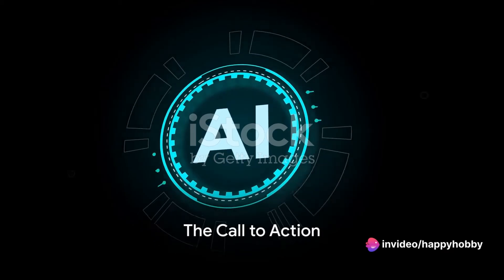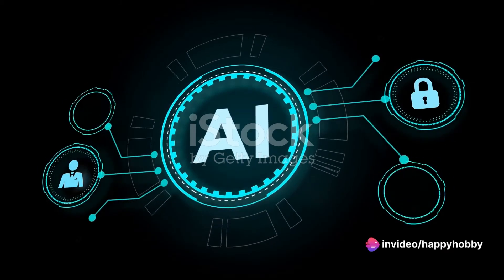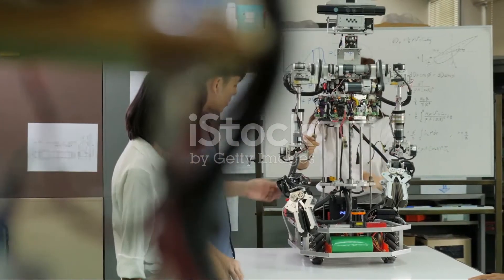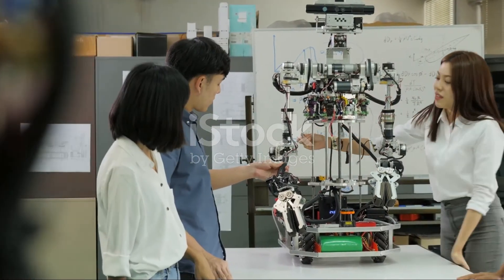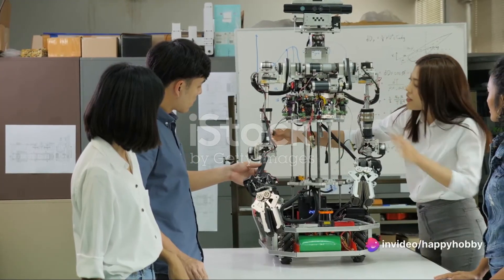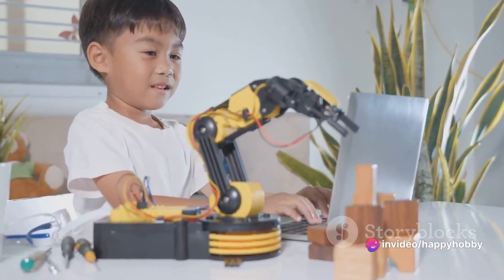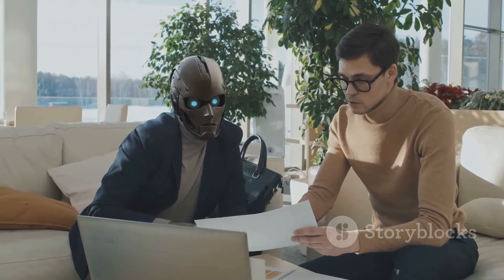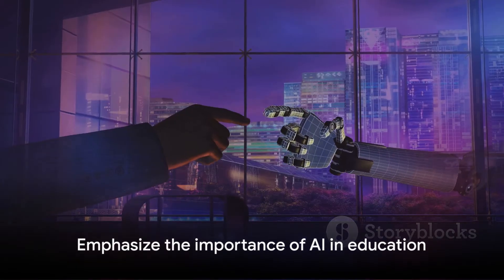The Future of K-12 Learning /AI Education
The Case for AI Education in K-12
Artificial intelligence (AI) is rapidly transforming our world, and K-12 education needs to adapt to prepare students for this future. Here's why incorporating AI education into the curriculum is essential:

* Future-proof Skills: AI is impacting every field, from medicine to finance. Equipping students with foundational AI knowledge will give them a significant advantage in the job market.
* Critical Thinking and Problem-Solving: Understanding AI concepts like machine learning and algorithms fosters critical thinking and problem-solving skills that are applicable across disciplines.
* Creativity and Innovation: AI can be a powerful tool for creativity. By learning about AI, students can explore its potential in various artistic mediums and design solutions to real-world problems.
* Demystifying AI: Many misconceptions surround AI. K-12 education can address these by teaching students the reality of AI and its potential benefits and limitations.
* Responsible AI Use: As AI becomes ubiquitous, understanding its ethical implications is crucial. Early exposure allows students to develop responsible AI use practices.

Organizations like NextWaveSTEM [provide K-12 AI programs] that cater to different age groups, making AI education accessible and engaging for all students.
Incorporating AI education equips students with the skills and knowledge to thrive in an AI-driven world. It fosters critical thinking, creativity, and responsible AI use, preparing them to be the future innovators and leaders.